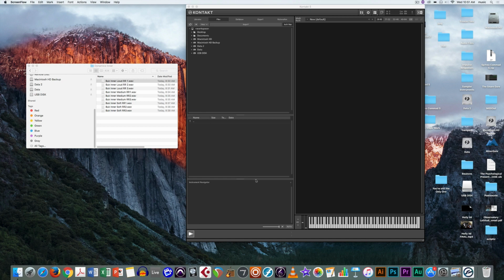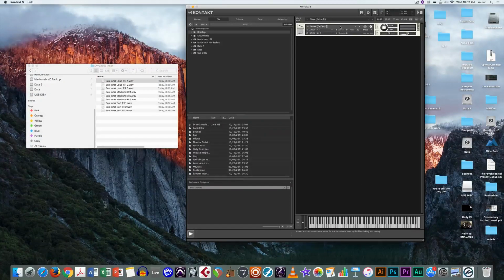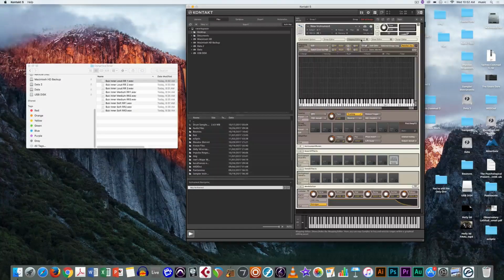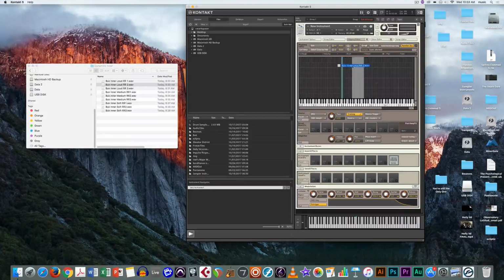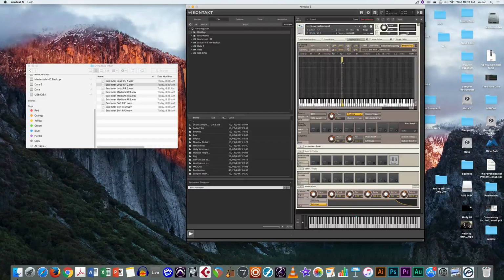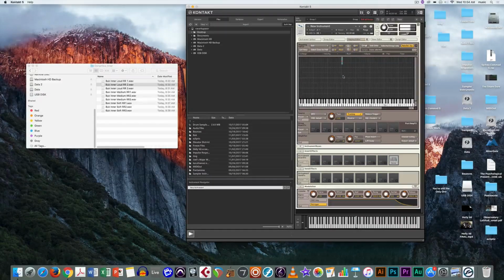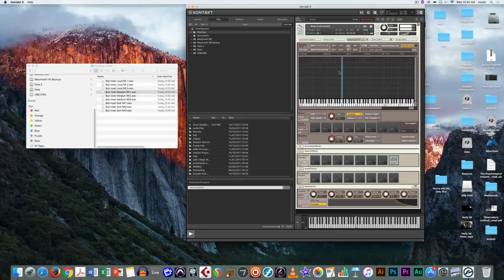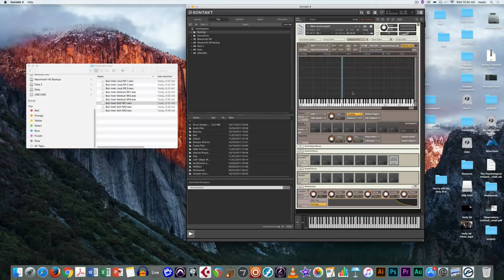Creating a Virtual Instrument in Kontakt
KASM

S U B S C R I B E & L I K E

Hello! We are 3rd year Music Education Students from the Sydney Conservatorium of Music in Australia.

This is a video of showing the process of creating a virtual instrument in Kontakt for our final project of Technology in Music Education.

I hope this is useful:) Hope you enjoy!

Made by: Ashley Son (손하예린), Sophia Li & Mathew Owen